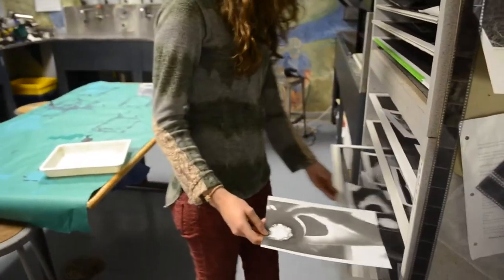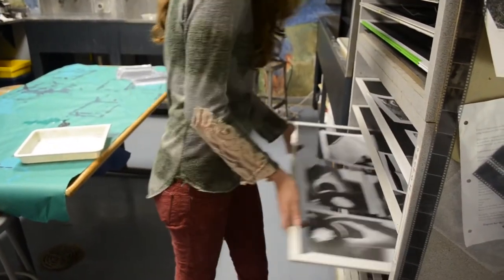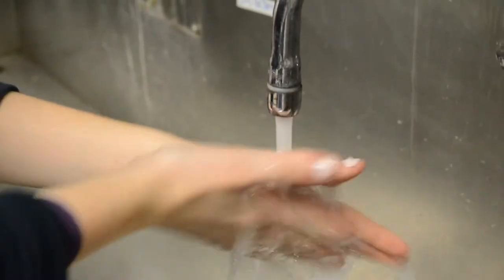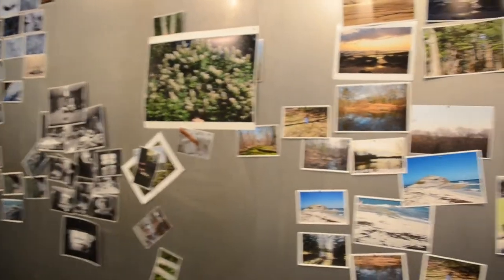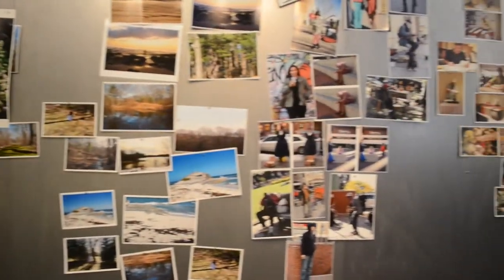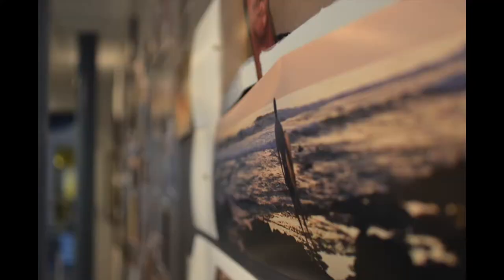Photo I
Learn about Photography in the darkroom at Nobles!